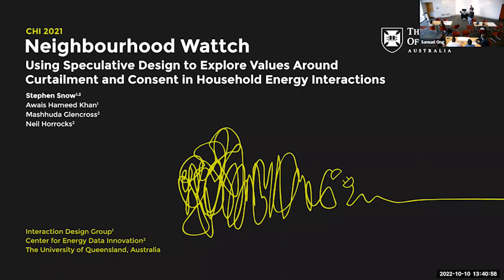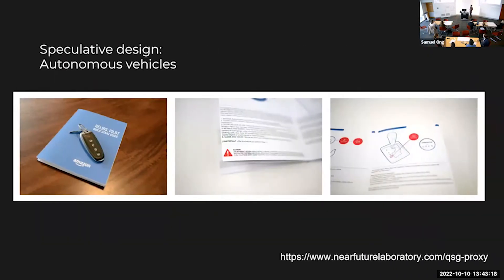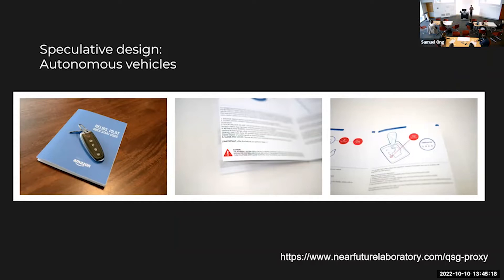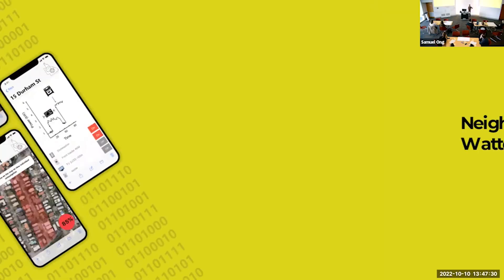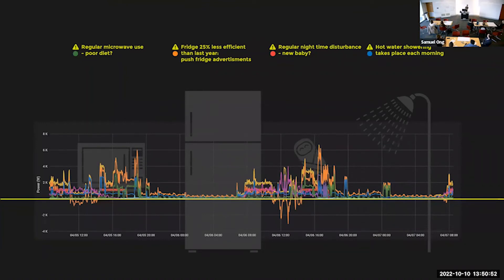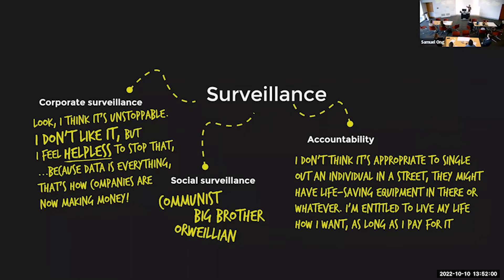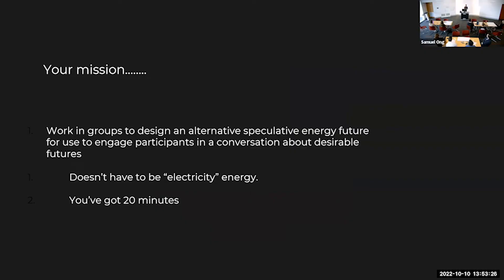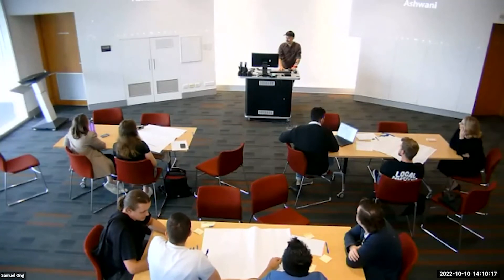Neighborhood Wattch: Using speculative design to explore values around household energy interactions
Neighborhood Wattch: Using speculative design to explore values around household energy interactions | Emerging and Near Future Technologies Workshop | Dr Steve Snow

This is the second of three presentations from the interactive Emerging and Near Future Technologies Workshop held on the 11th Oct, 2022. This recording has omitted the interactive activities.